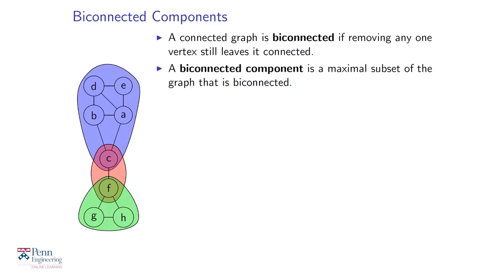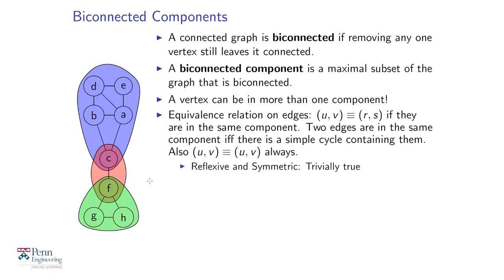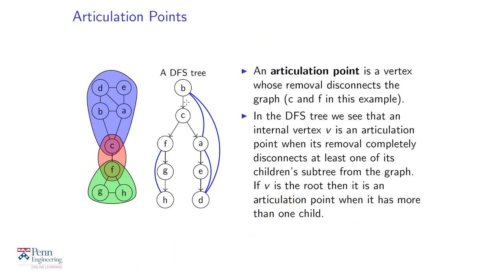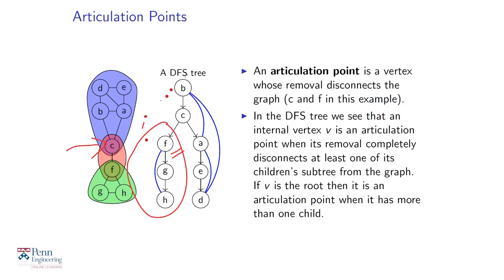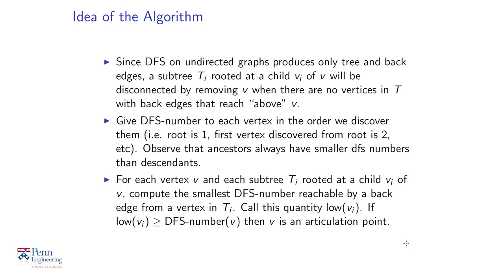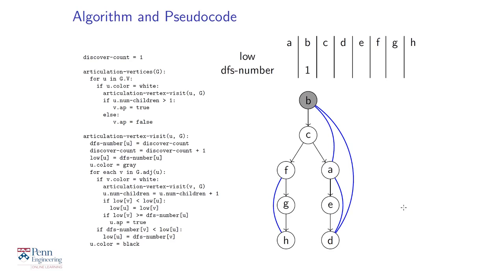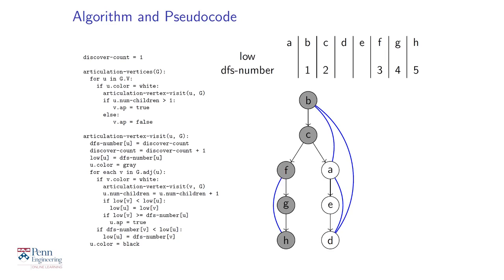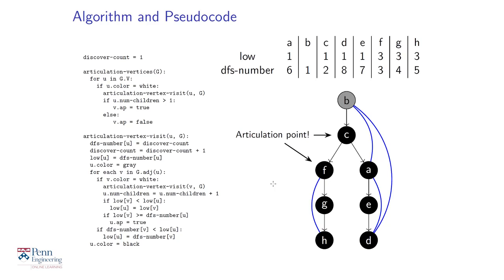Strongly Connected Components